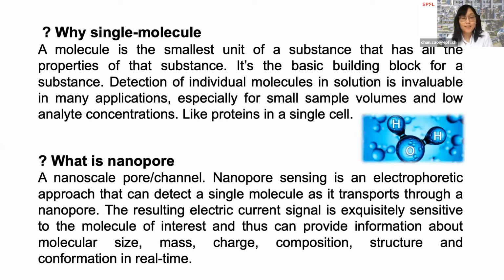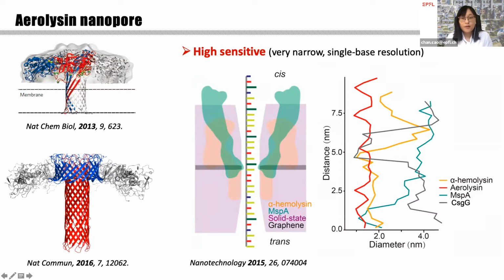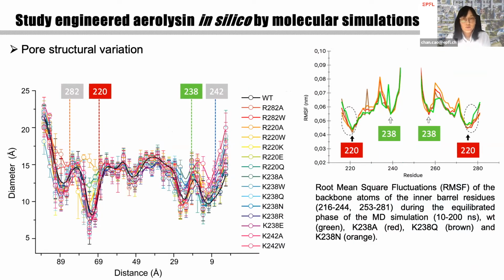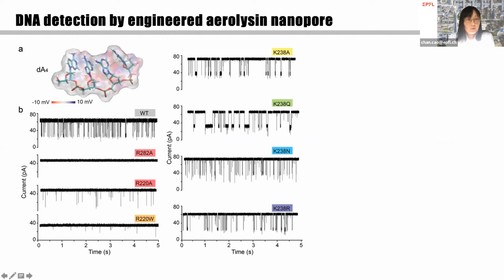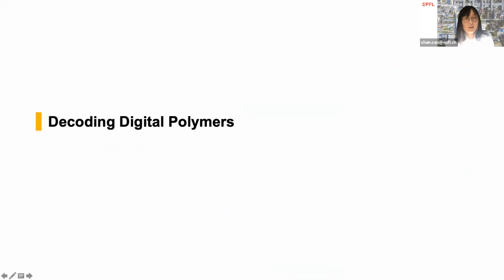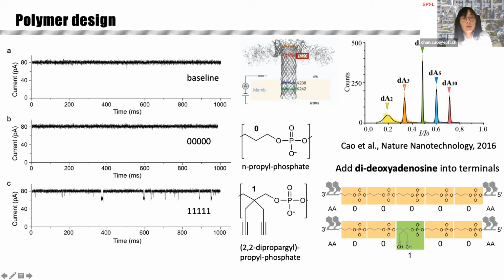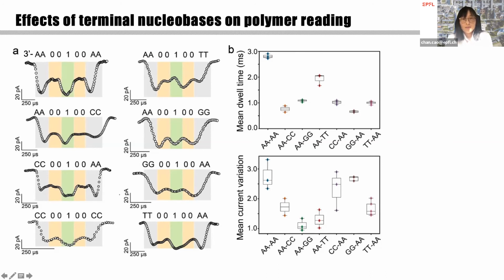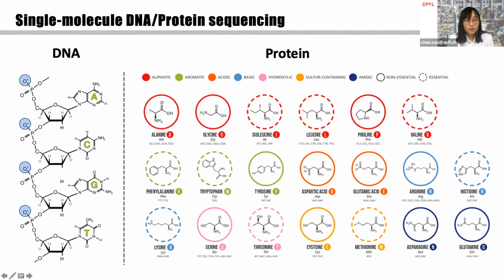Single-molecule sensing with biological nanopore, Chan Cao (EPFL) 2021.04.13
Chan Cao (EPFL) on the 13th of April 2021

Single-molecule sensing with biological nanopore
Nanopore sensing is an electrophoretic approach that can detect a single molecule as it transports through a pore of nanometer scale. The resulting electric current signal is exquisitely sensitive to the molecule of interest and thus can provide information about molecular size, mass, charge, composition, structure and conformation in real-time. Biological nanopores have been successfully applied in DNA sequencing with some unique features, long reads, low cost, high speed and a minimal sample preparation. Recently, this success has inspired its application for protein sensing and sequencing. As nanopore technology has been widely applied in many fields, there is a need for exploring novel biological nanopore candidates and improving them through molecular engineering. We have recently rationally designed and evaluated a set of mutated pores in silico by molecular dynamic simulations and in vitro by single-channel recording to study the structure–function relationship between the biological nanopore and its molecular sensing properties. Thanks to these fundamental understandings, we could precisely engineer the diameter and electrostatic properties of the nanopore, thereby achieving a more accurate molecular detection for DNA and peptide. Exploiting these engineered biological nanopores, we have applied nanopore approach in a frontier project: decoding digital information stored in tailored macromolecules. This study opens promising possibilities to develop writing-reading techniques to process digital data using a biologically-inspired platform, providing an alternative solution for future data storage.